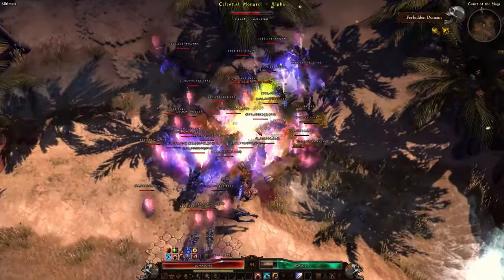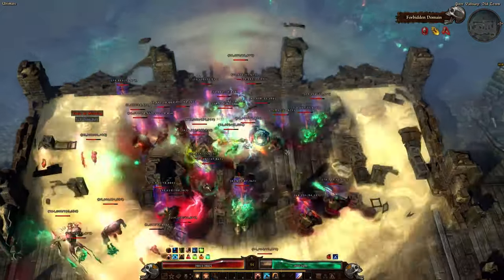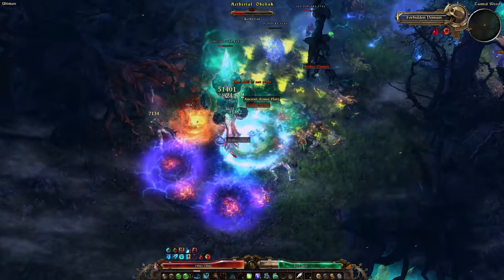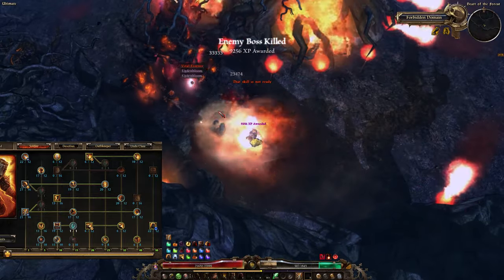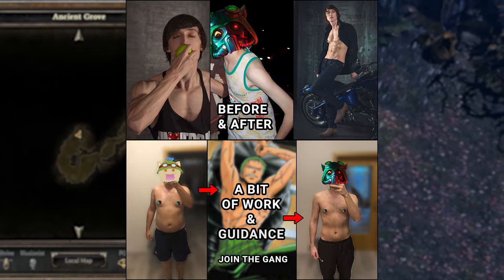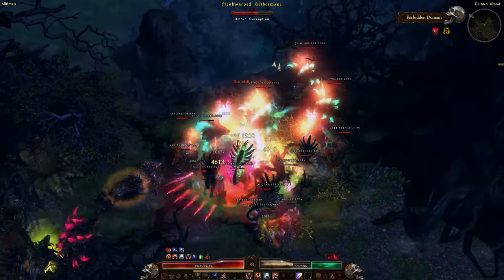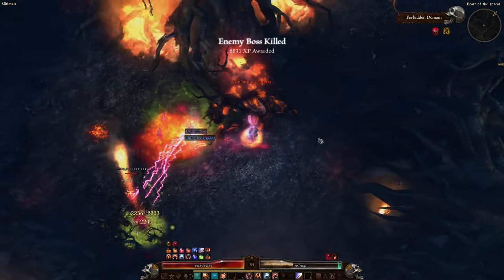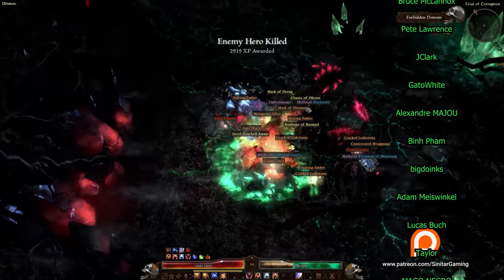Grim Dawn - Top 6 IMMORTAL Builds For Everyone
If you like my projects and want to support me during the war, consider becoming my patron Rewards include early access to vids, modding help, discord rewards and more.

Don't have Grim Dawn yet? Get a Steam key for it in my personal store:
Build links below ↓↓↓↓↓

BUILD LINKS
WARDER (2h + physical/trauma/bleeding + crazy health regen):

Note #:1 regarding the "lacking points in Crossroads, so how do I get other [insert name] constellation" question related to some of the builds: in the devotion system, you can refund the points spent in any constellation anytime - and the Crossroads is not an exclusion. Later in the game, if you are able to get a stronger constellation without a certain point in the Crossroads, it's better to invest that point into something else for a better bonus. But ofc, at first, you always begin from the Crossroads. This said, I've updated most of the build links where possible, and "reverted" couple of points to show the initial Crossroads distribution. Hop in to our discord for the advice and clarifications if you're not sure at some point still.

Note #2: couple piecs of the video showing devotion constellations, are a bit different from the devotion setup at the build calculator page due to me mistakenly inserting pieces of video recorded during the testing of the build before the final setup. Please make sure to refer exactly to the build calculator page linked.

Note #3: regading the Reaping Arc (Reaper build): I personally consider it still a tad too OP, so not using it when playing for myself. This has nothing to do with the public build video, ofc, and should've been used for the showcase, but I forgot to swap and realized that already after published a video.

MUSIC
Grim Dawn OST - Conclave Of The Three
Grim Dawn OST - The Captain
Grim Dawn OST - Eldritch Sun

00:00 Intro
00:58 Warder
02:54 Battlemage
04:22 Warlord
06:25 Mage Hunter
07:49 Reaper
09:09 Archon